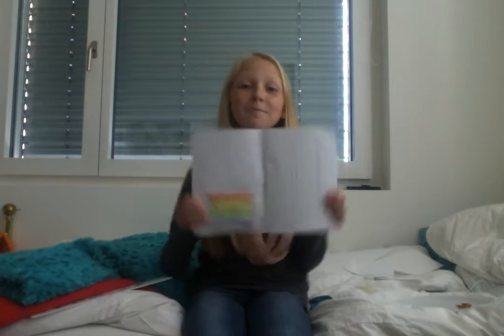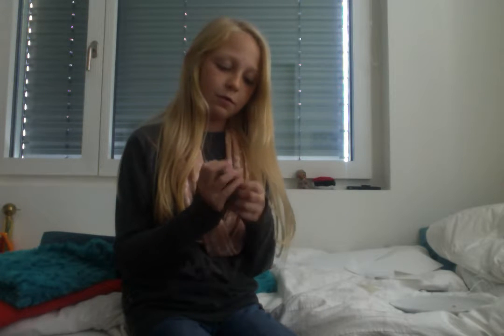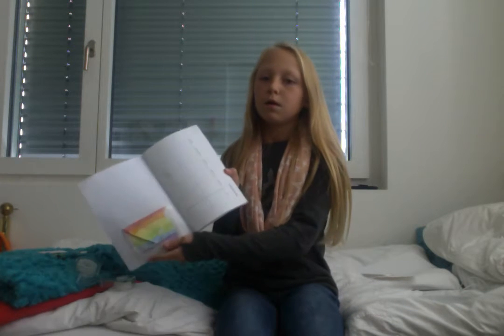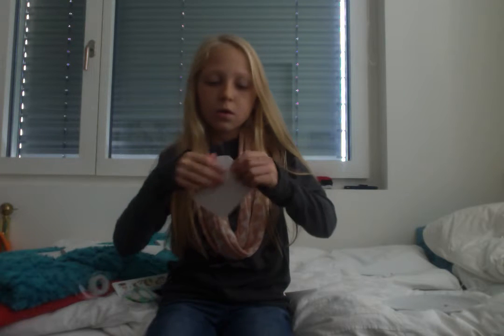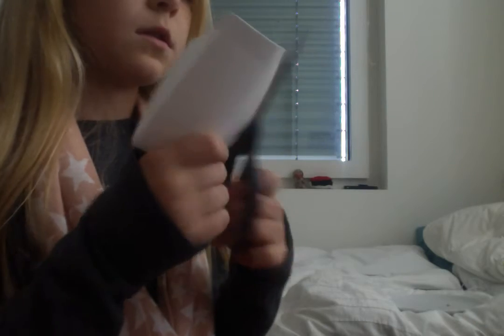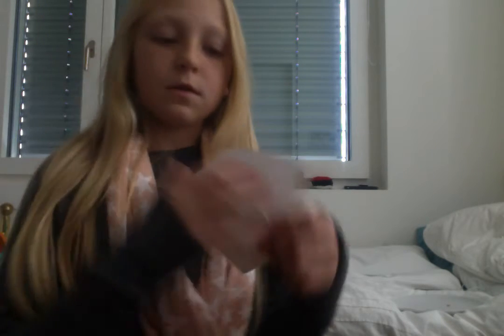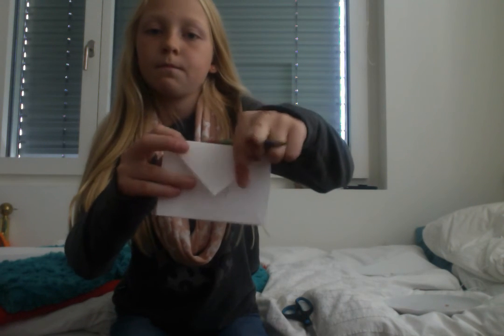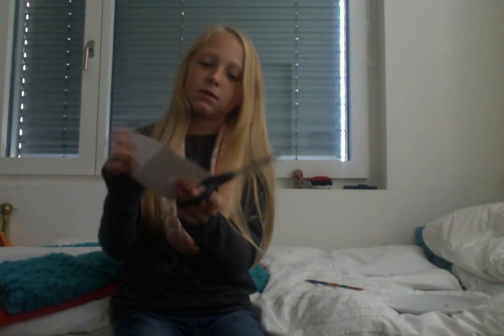DIY note card holder! need to see | Cecilymakes